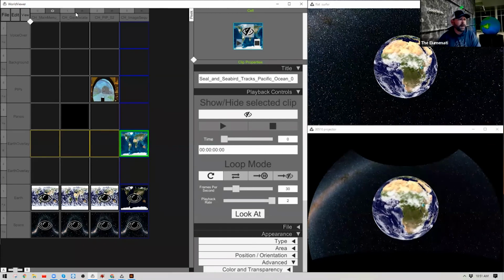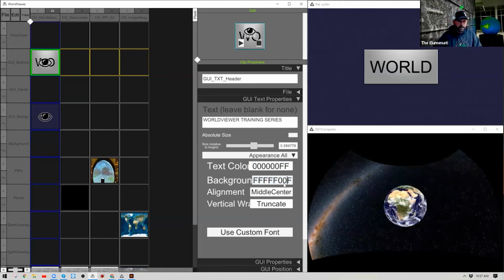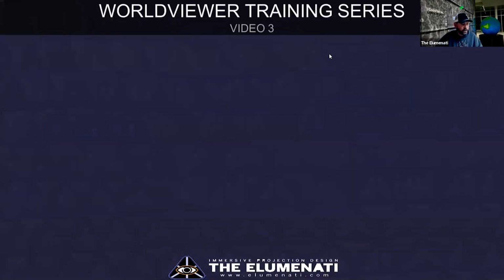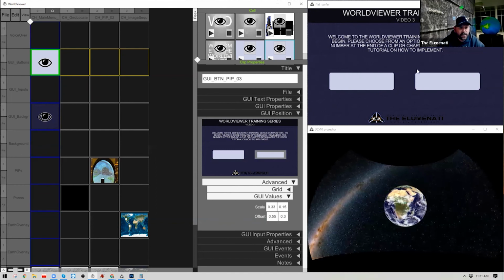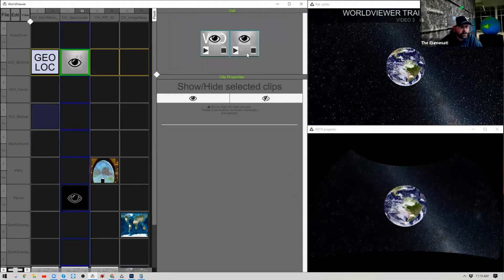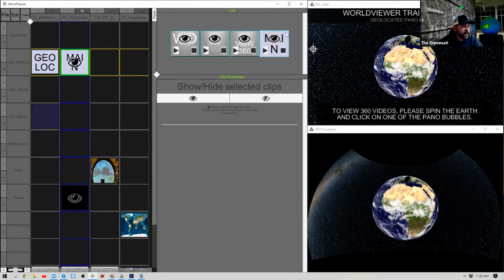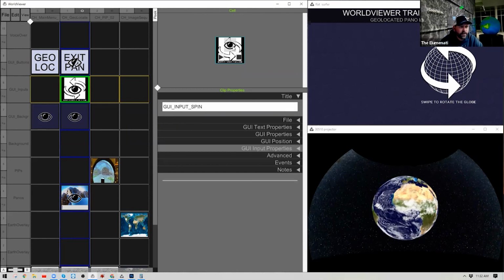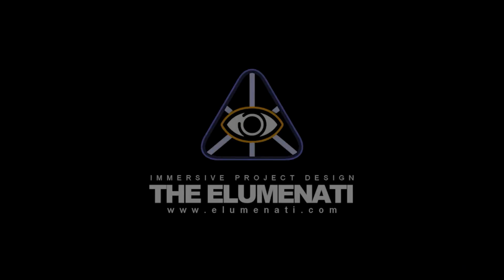Intro to WorldViewer Series 03 Building a Basic GUI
Part 3 of our Introduction to WorldViewer, the Elumenati's CMS for immersive content for the GeoDome. Learn to build user interfaces for docent control and guest-facing experiences. Topics include: creating GUI buttons with text and backgrounds; launching and loading compositions with buttons; and basic OSC scripting.